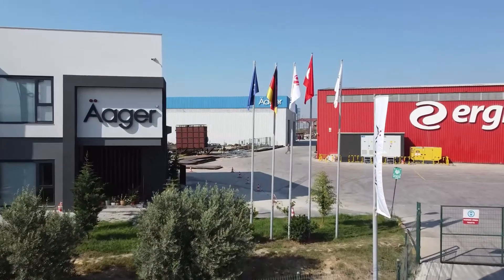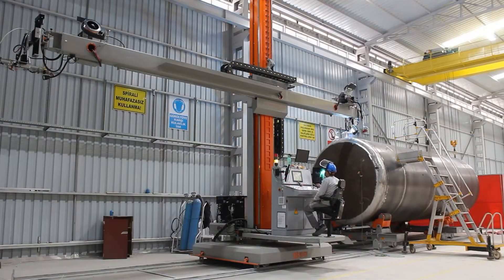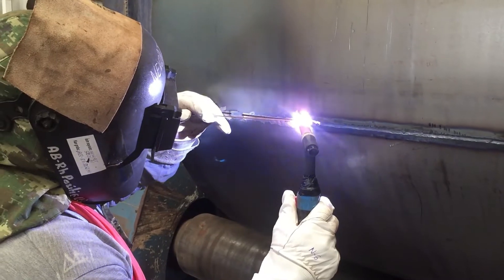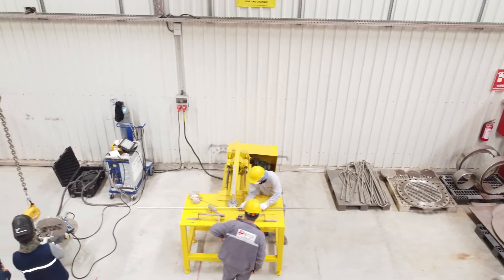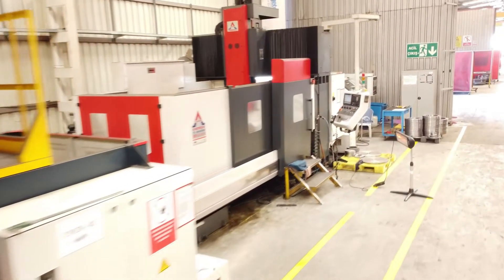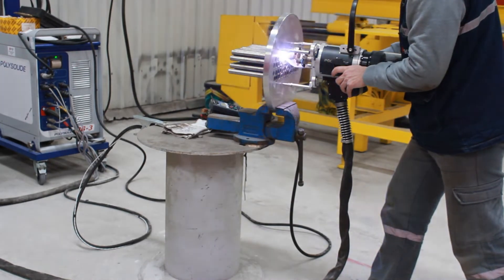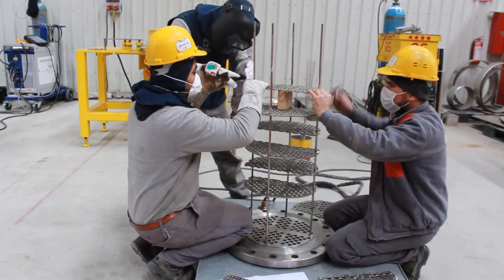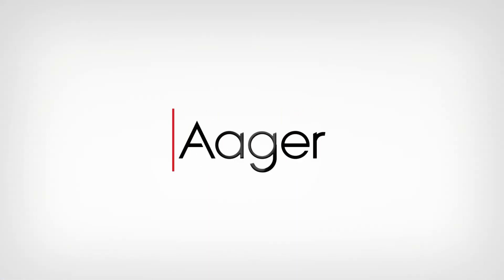Shell & Tube Type Heat Exchangers | ERGIL's design and fabrication capabilities.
Shell and tube type heat exchangers are highly complicated equipment and critical parts of any industrial plant to provide best thermal performance.

ERGIL has capability to manufacture stainless steel cladded ( overlay welding) for heat exchanger internals for highly corrosive application.

Experience and right manufacturing methods play important roles for design and quality.

Our fabrication facility is equipped with the latest technology equipment with dedicated fabrication halls for carbon steel and white products.

Let’s take a closer look to our production processes.

The tubes are carefully expanded and welded into the tube sheet, to give a high level of resistance to thermal and mechanical stresses.

Inside the Shell, segmental baffles are placed for supporting the large tube bundle and improving the thermal efficiency.

As first step, stainless steel plate is rolled for the fabrication of the heat exchanger Shell.

The expansion bellows are point welded to the Shell. The baffle cage reaching its completion.

The bending machine designed by Ergil is very fast and useful for bending heat exchanger pipes.

Tubesheets and baffle plates processed in Ergil's machining workshop are carefully prepared for assembly into the bundle system.

The most important point in the machining of tubesheets is the opening of expansion grooves into the tube holes.

After tube and tube sheet assembly, the welding mouths of the tubes are prepared and the tube is expanded into the tube sheet.

Immediately after, the orbital welding stage is started and the bundle production is completed.

To complete the bundle system, metric rod and spacer pipes are assembled and prepared for mounting on the shell part.

The Bundle is placed in the shell.

Every Aager/Ergil heat exchanger is designed specifically to the client’s demands, from small units to large ones.

Our largest heat exchangers are designed to the smallest detail to make sure they fit perfectly within the customer’s planned installation.